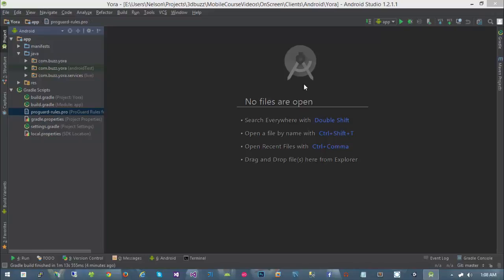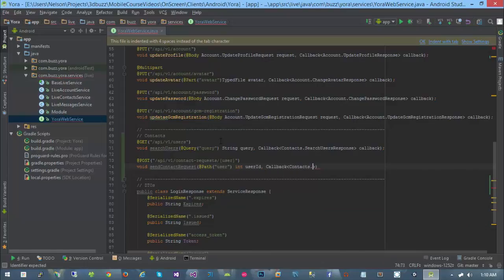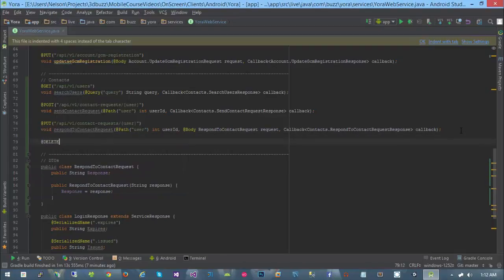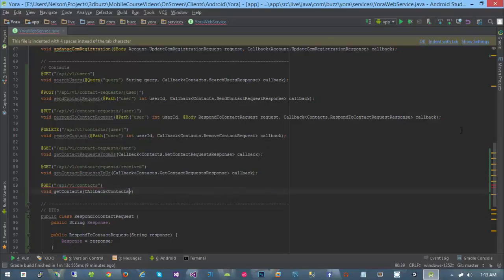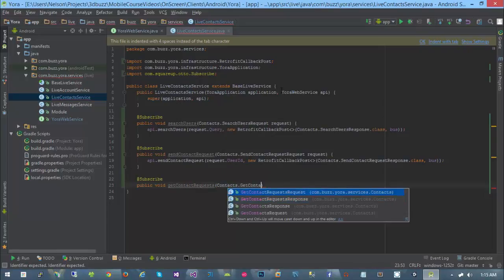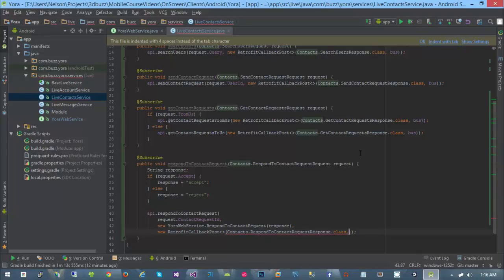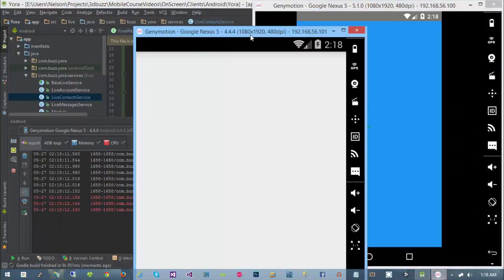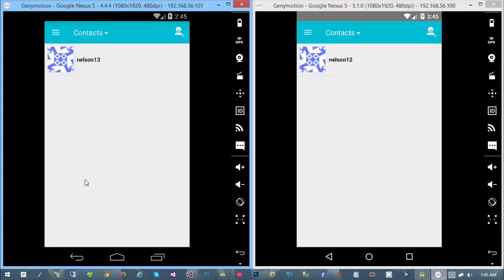madwa 10 004 App 51 Live Service Contacts